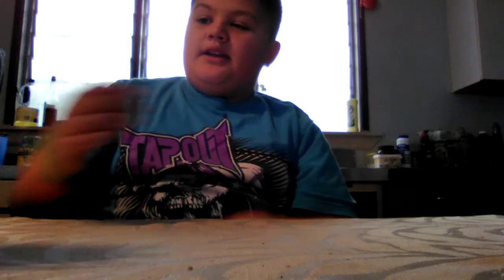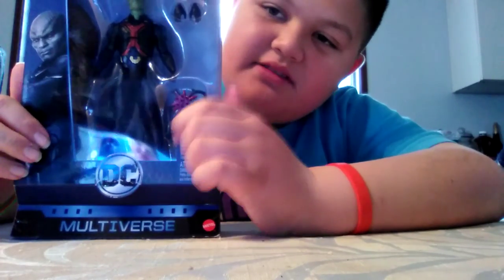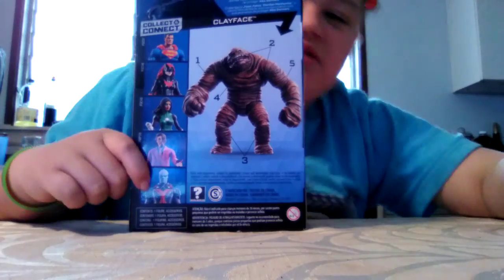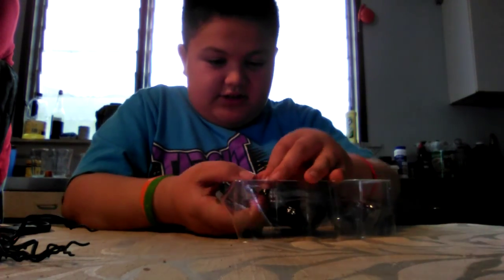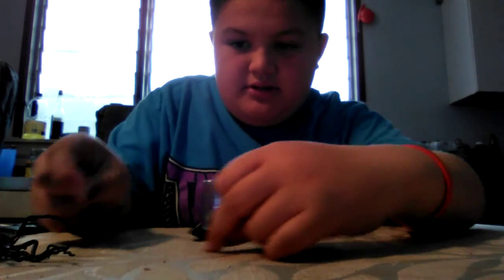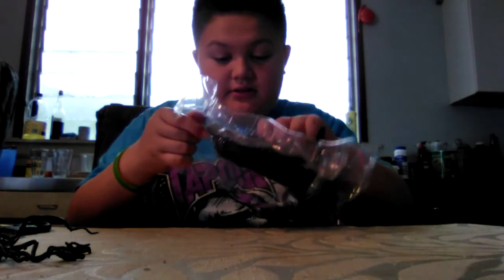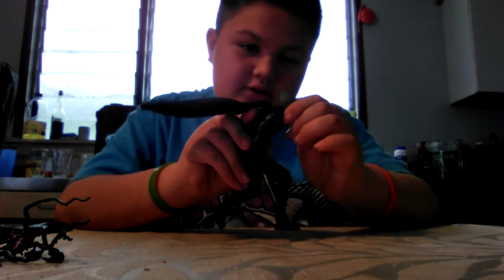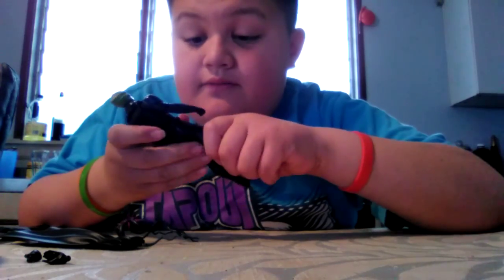Martain manhunter toy review